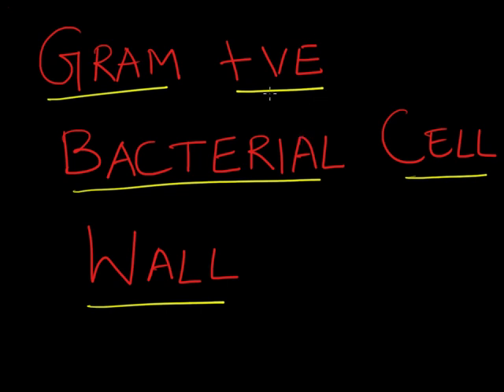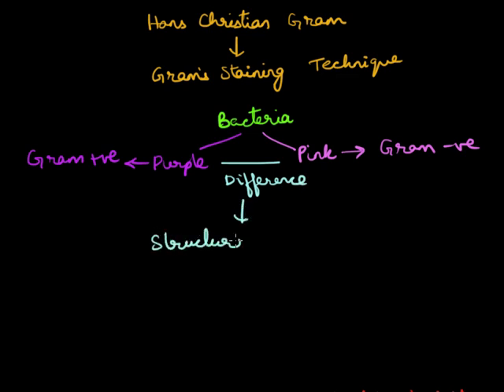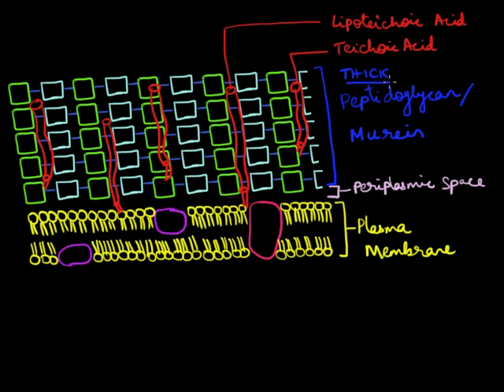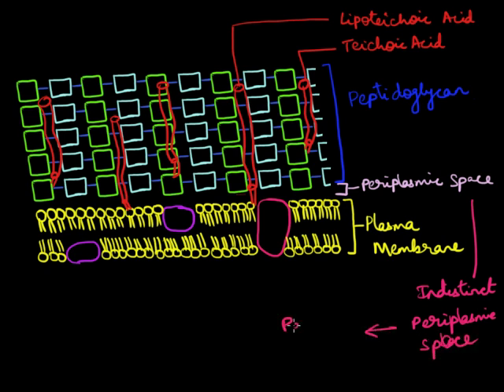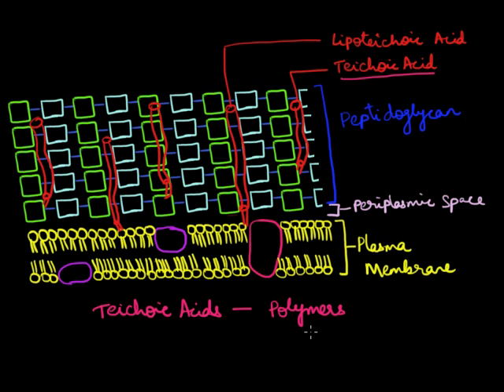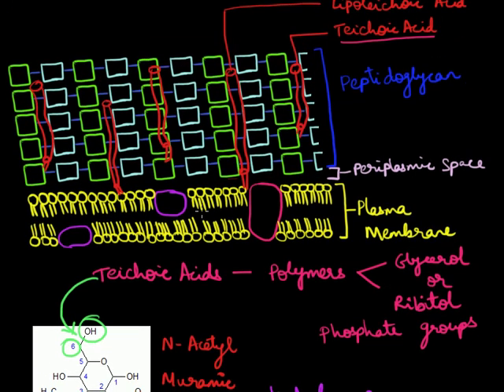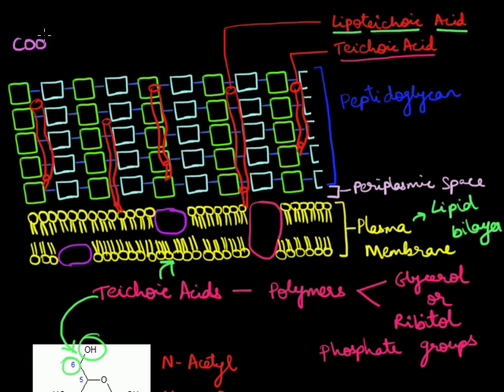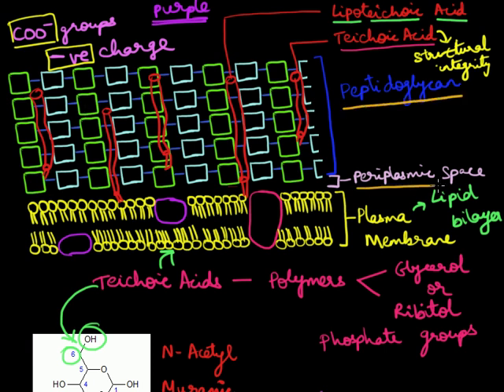Structure of Gram Positive Cell Wall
This quick video describes in detail the cell wall structure of gram positive bacteria.